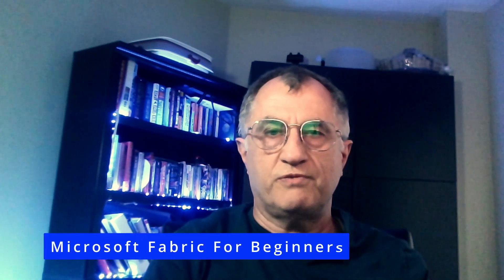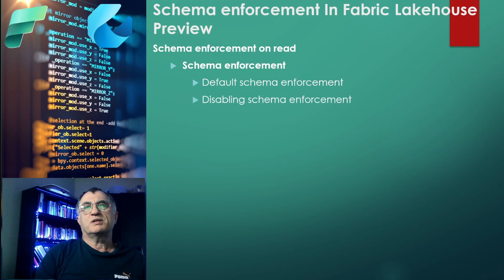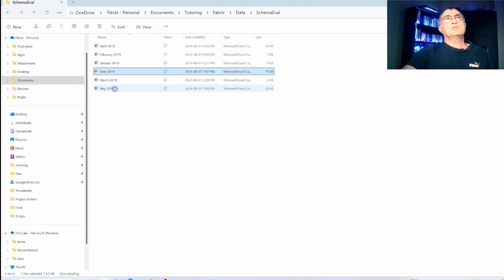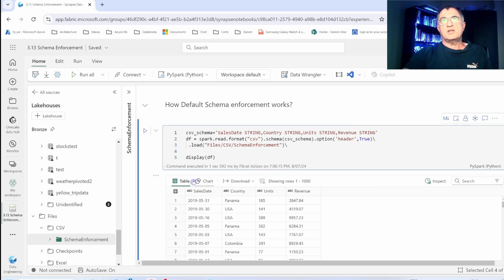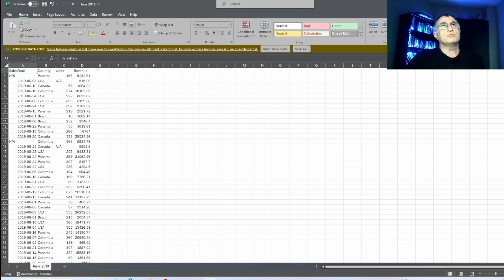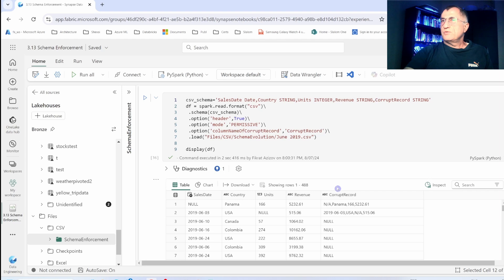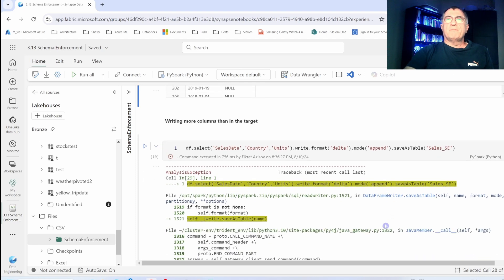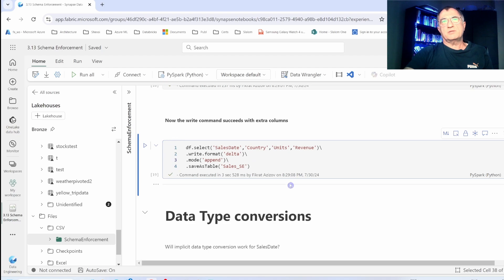3.13 Schema enforcement and Schema Evolution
In this tutorial, I explain how to handle schema irregularities in Spark when ingesting into Fabric Lakehouse tables. I also explain how to implement schema evolution for Lakehouse tables.

Chapters:
00:00- Introduction
01:48- Preview
03:53- Preparing data
05:34- Demo 1: Default schema enforcement in Spark
07:14- Disabling schema enforcement
07:59- Demo 2: Handling corrupt values
10:05- Demo 3: Exploring Permissive mode
10:47- Demo 4: Exploring Dropmalformed mode
11:17- Demo 5: Exploring Failfast mode
11:42- Demo 6: Handling schema mismatches on Lakehouse write
13:20- Demo: Using mergeSchema option
14:15- Demo: Using schema.autoMerge configuration setting

and X: @fikrat_azizov